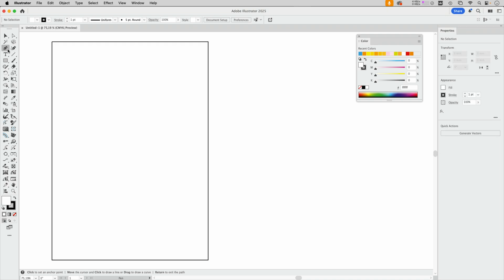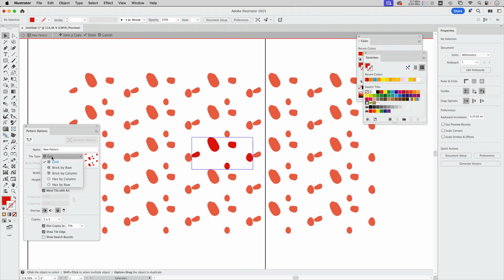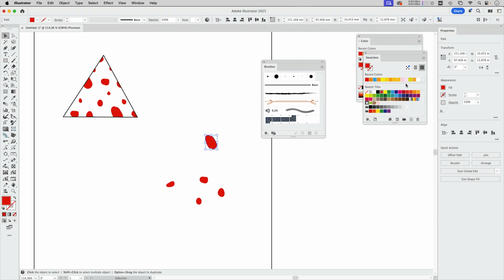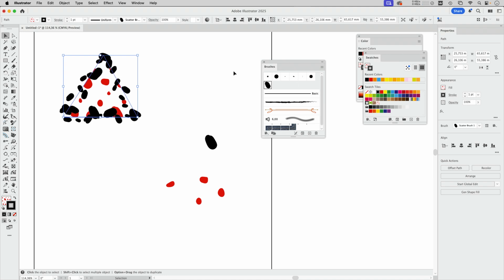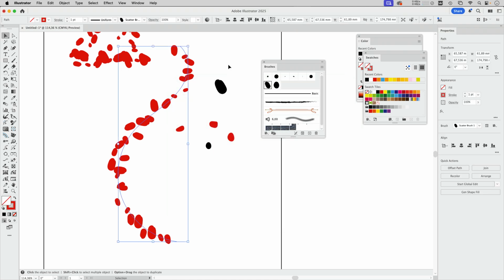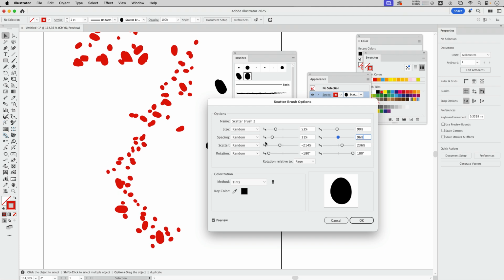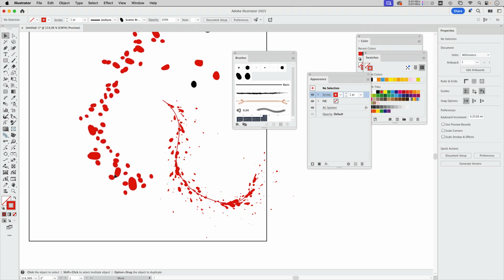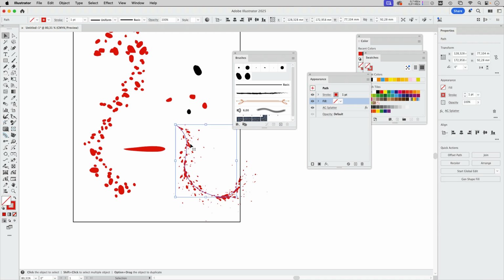Uncut: 3 Ways To Create Splatter in Adobe Illustrator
Answering a thread on reddit. This video is uncut.
In AG Splatter in order to hide the original stroke of the line, you have to set the Positioning to Replace Original.

To find out about AG Splatter, please check out @astutegraphics

0:00 Intro
0:17 Creating a Pattern
1:20 Splatter brush
2:46 More messy splatter brush with Appearances
4:17 Using AG Splatter